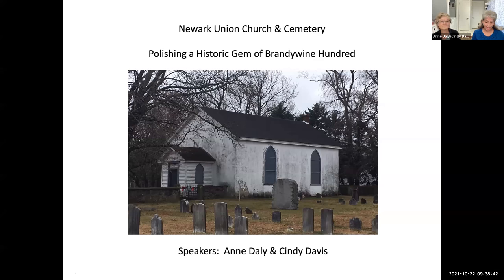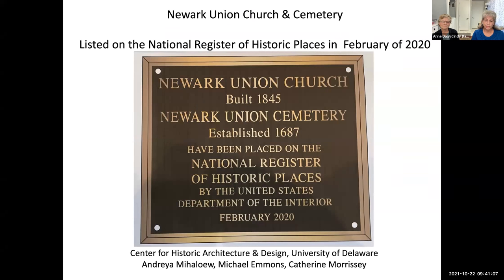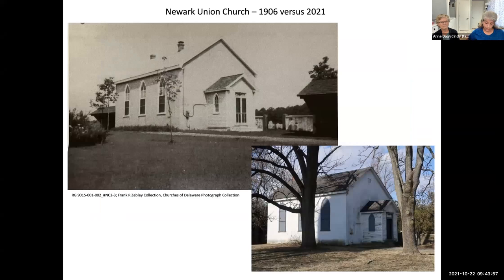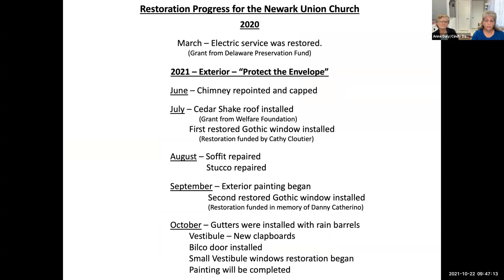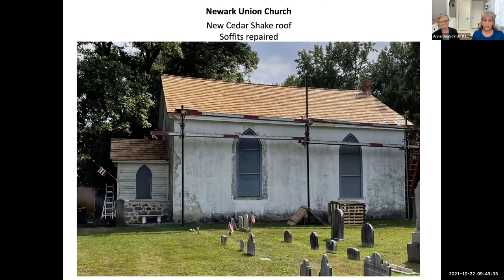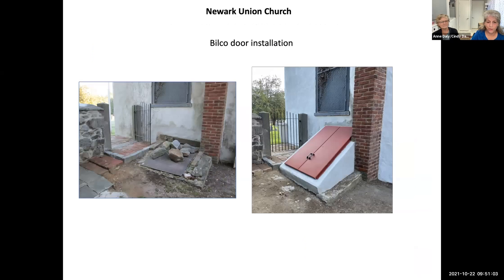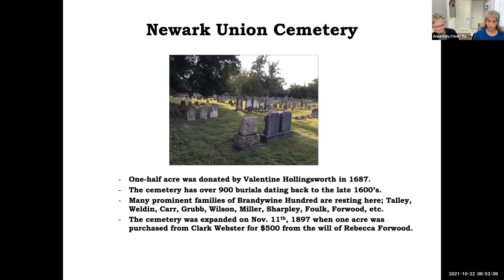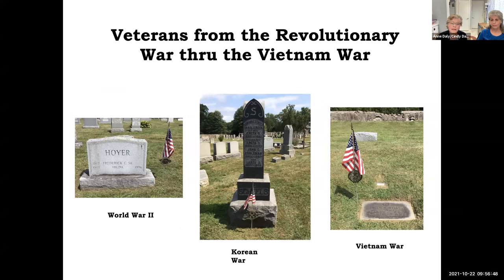Delaware’s Historic Sites: Current Efforts in Preservation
Newark Union Church & Cemetery - Polishing a Historic Gem of Brandywine Hundred (Anne Daly and Cindy Davis, Newark Union Corporation)
The John A. Brown Mansion: A Community-Based Approach to Preservation  (Vince Watchorn, Brown Mansion Task Force)